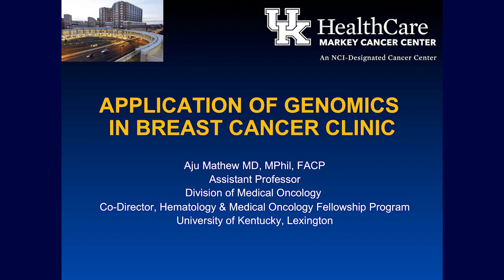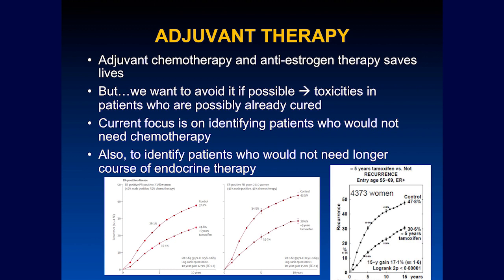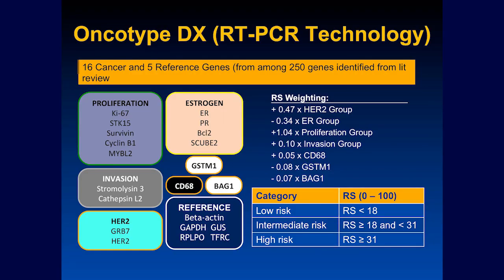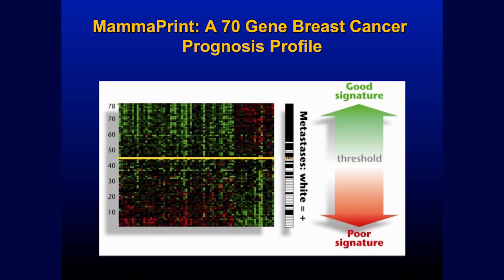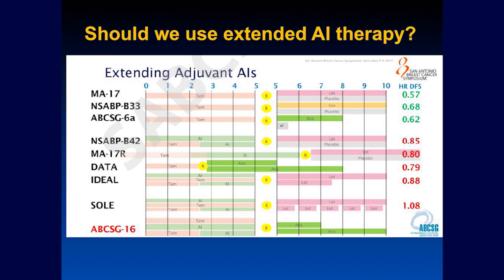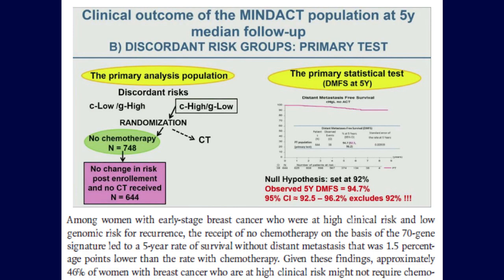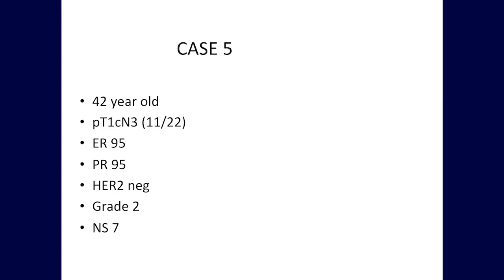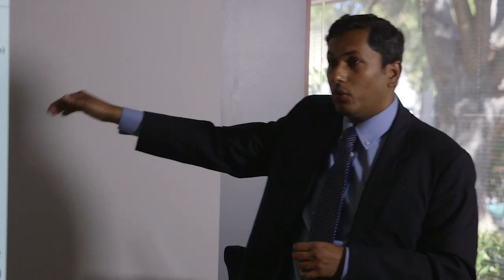Dr. Aju Mathew, Assistant Professor of Medicine talking on Breast Cancer at our Foster City Lab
Dr. Aju Mathew, Assistant Professor of Medicine, UK Healthcare participated in the MedGenome Symposium Series (May 2018), held on May 14th, 2018 at the MedGenome facility in Foster City, CA. He presented a talk titled “Applications of Genomics in Breast Cancer Clinic”.